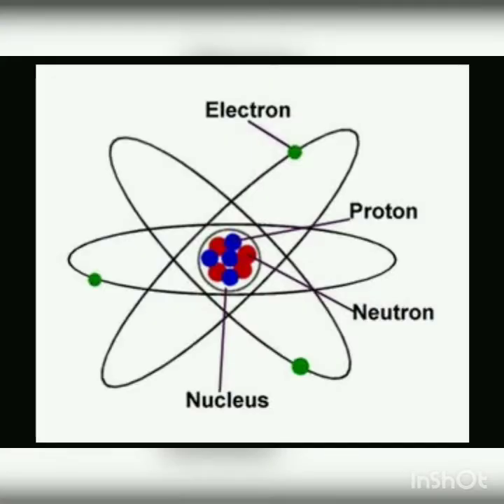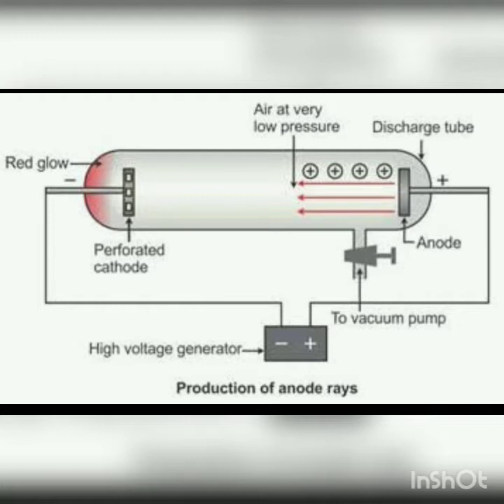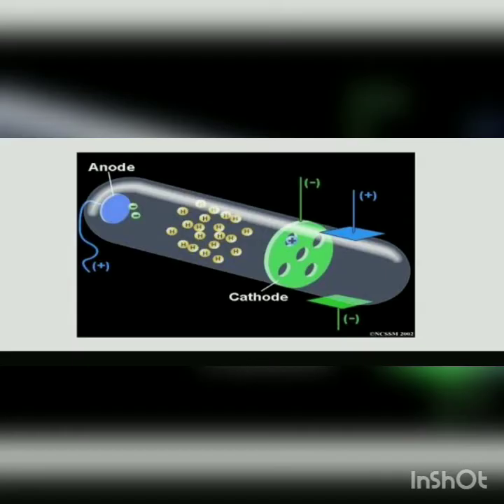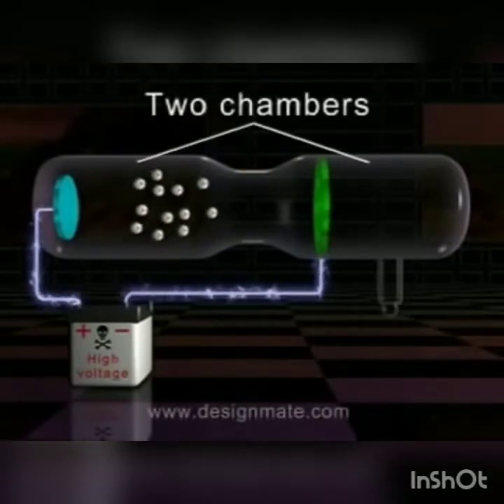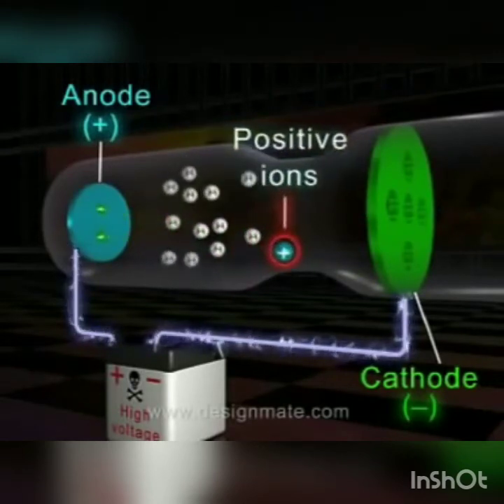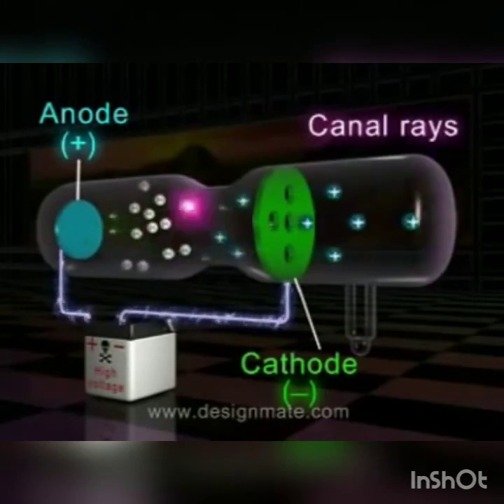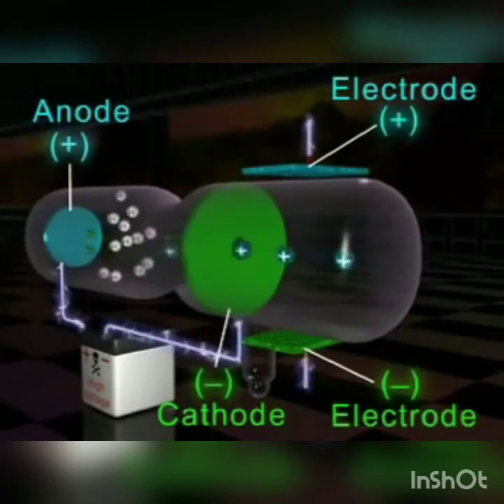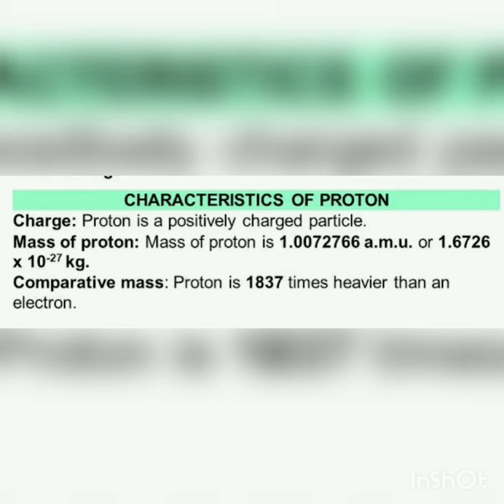Class-9,Chapter-4(Structure of atom,part-2)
REVISION :- 'Discovery of proton'